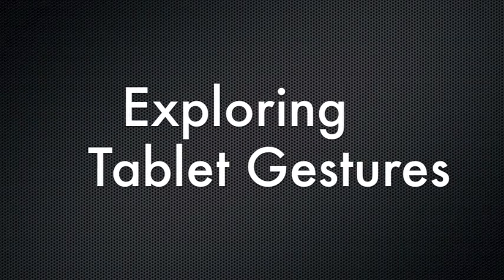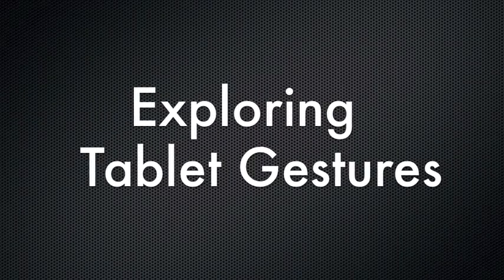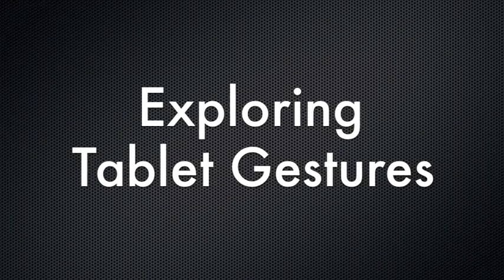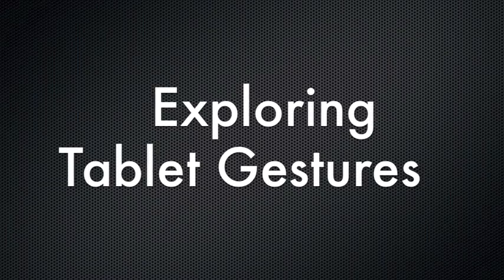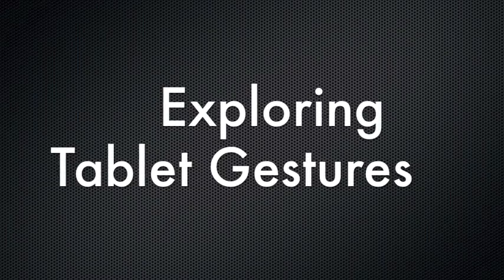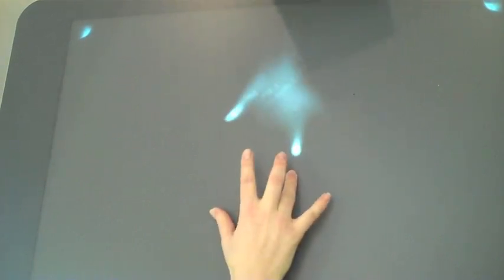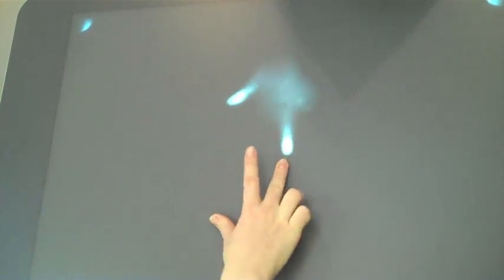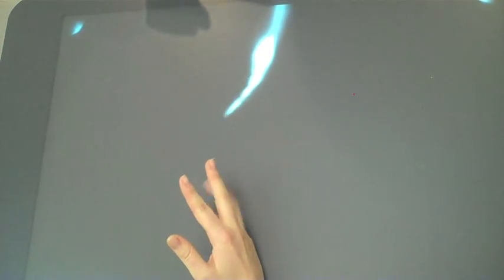CrunchGear: Exploring Apple's Table Gestures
A quick look at some of the gestures that could show up in the new Apple tablet.